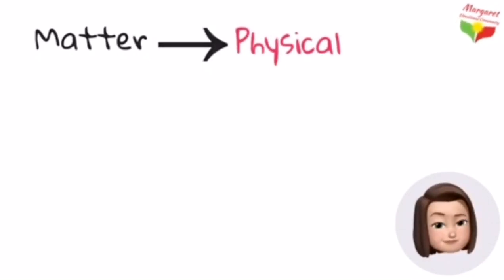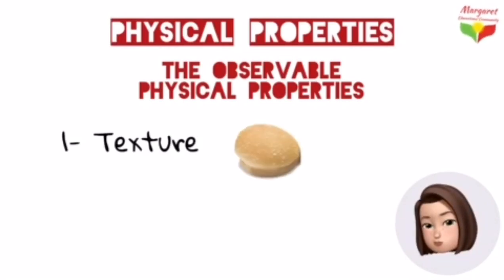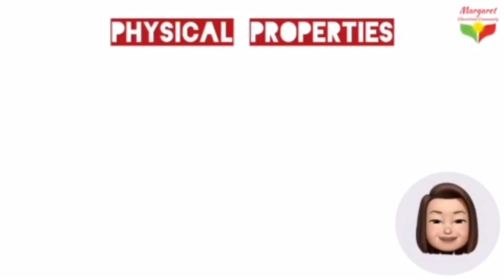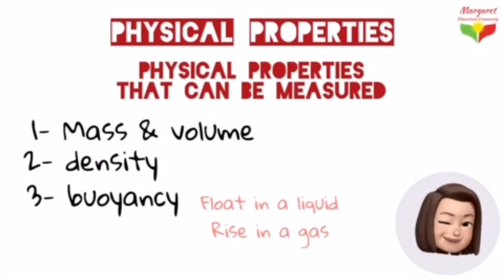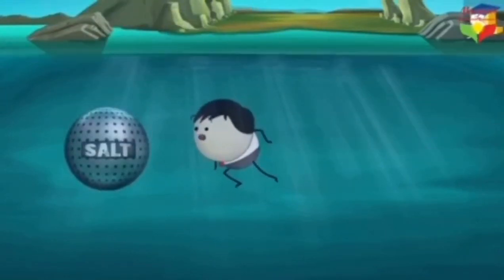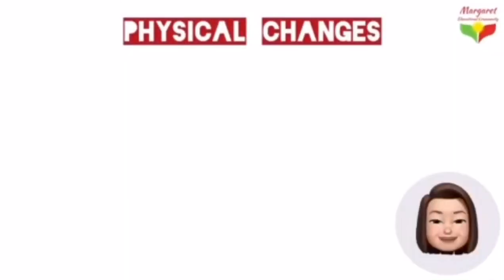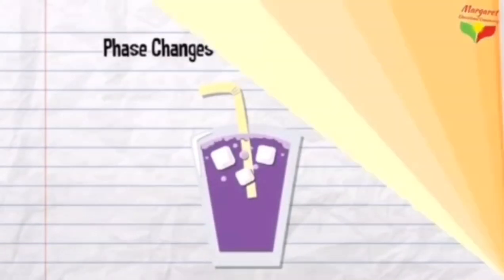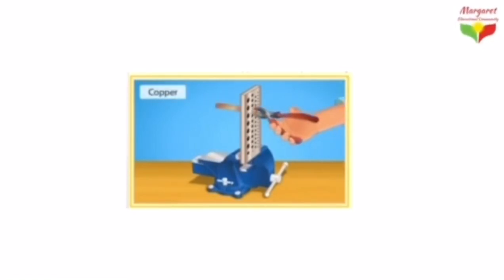Physical Science - Ch2, Lesson 1 (Some physical properties of matter) Grade 6- Ms. Zainab Mirza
Physical Science
Unit 5: structures of matter and its properties
chapter 2: matter- it’s properties and changes
lesson 1: what are some physical properties of matter?